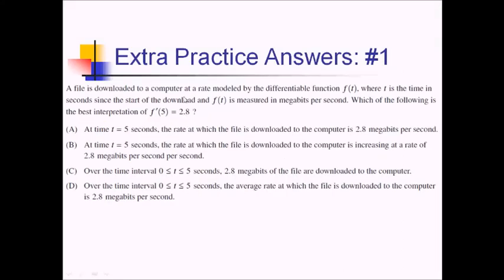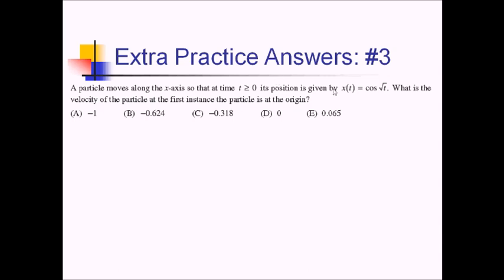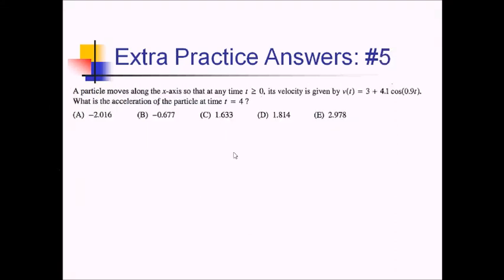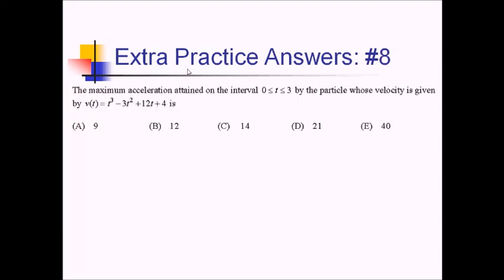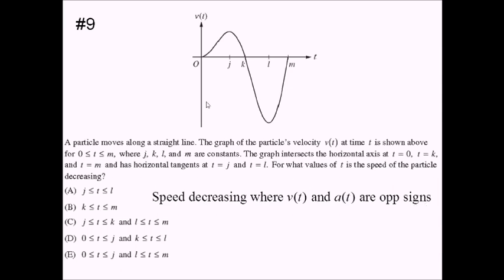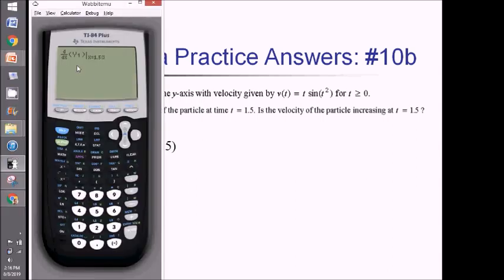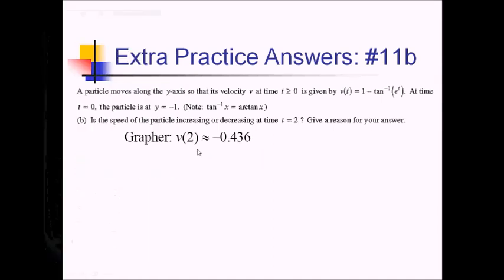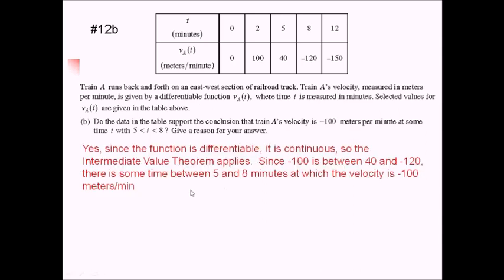Motion (Derivative-Based): Problem Set #3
Worked problems showing how to use derivatives to determine the velocity and acceleration of moving objects.

Go here for a PDF and handout to go along with this video